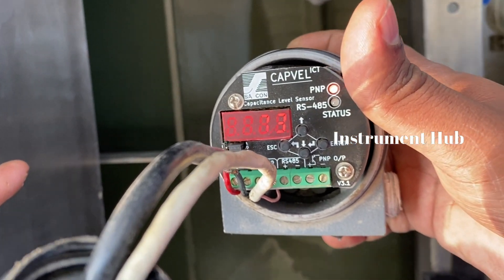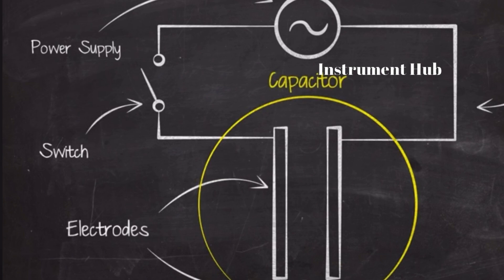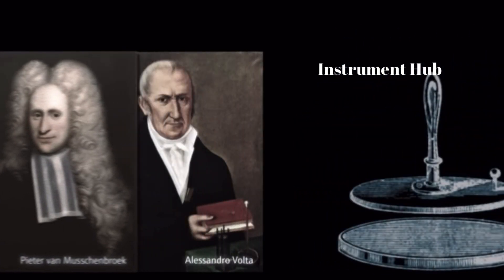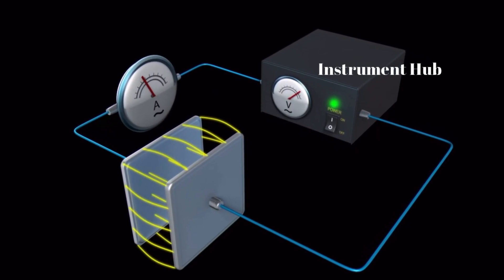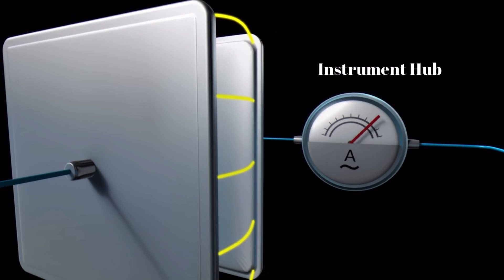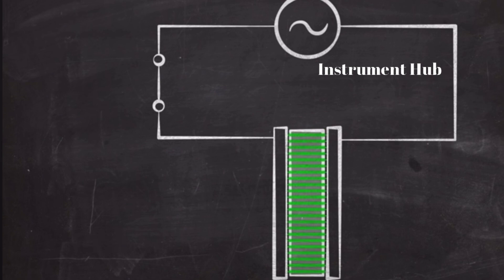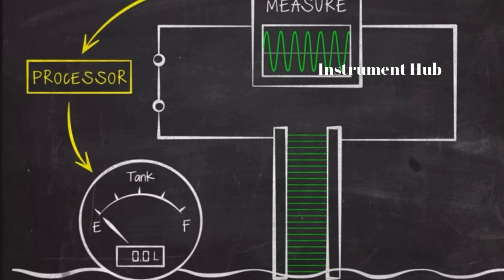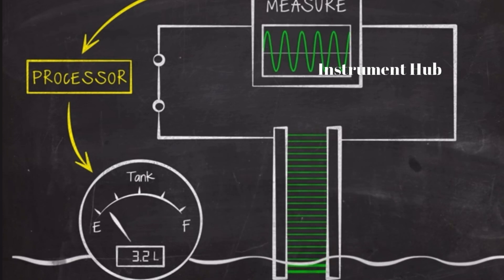Level Transmitter Calibration|Capacitive Type Level Sensor|LevelTransmitter